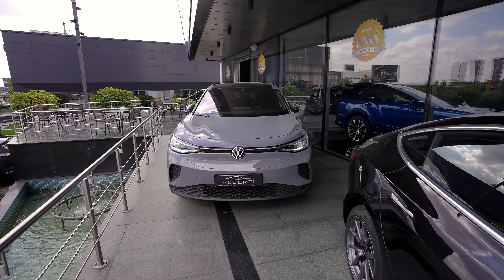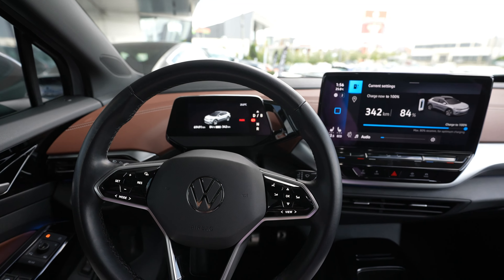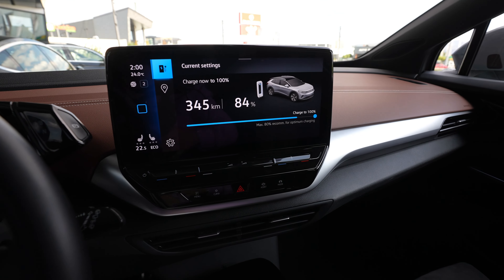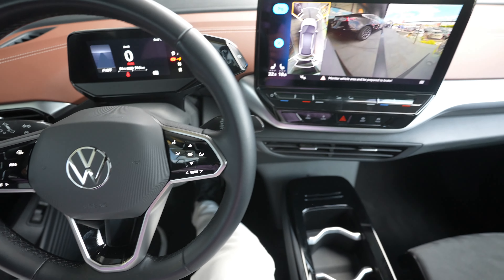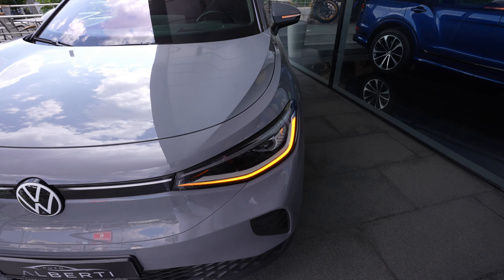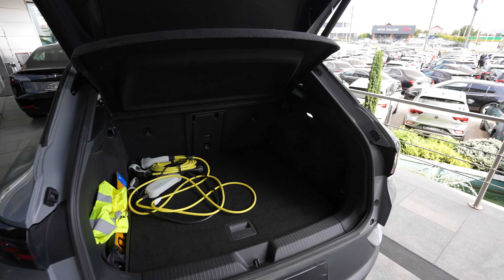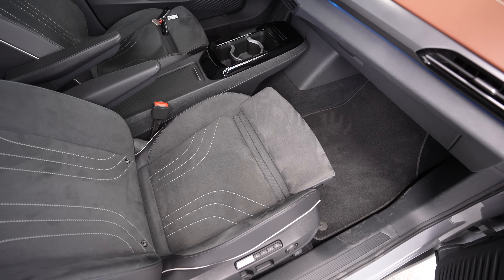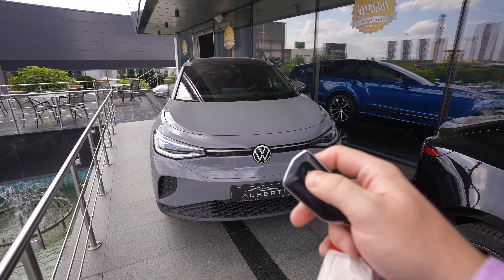2024 Volkswagen ID.4 Pro Review Interior Exterior 🔥🔥